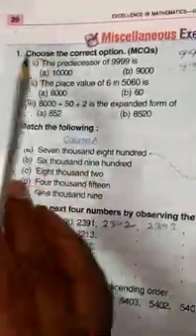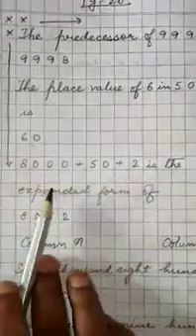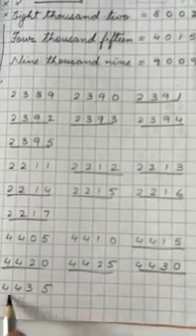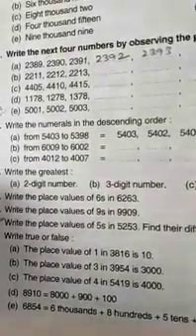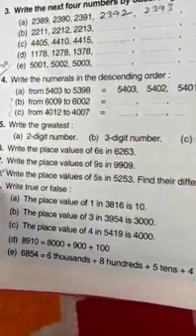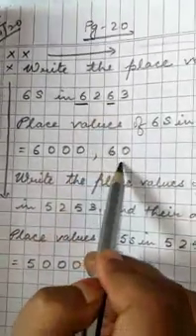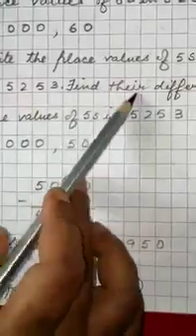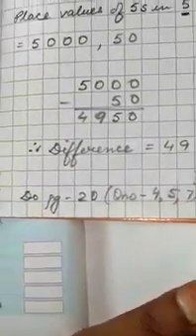Std-3, Math, Pg-20, (Q no-4,5,7) 27/4/20